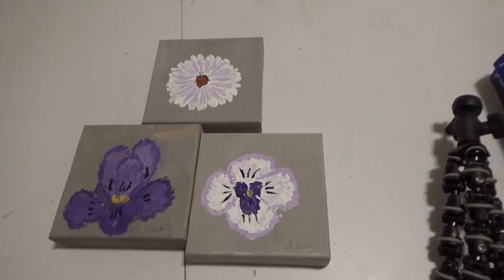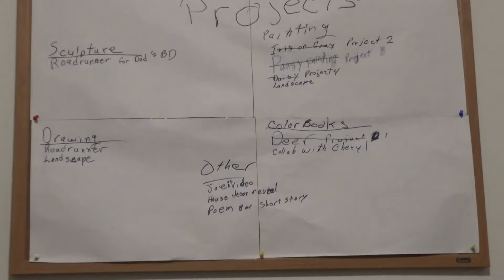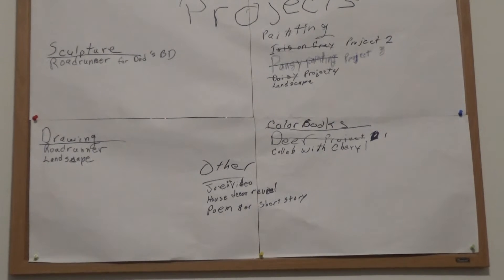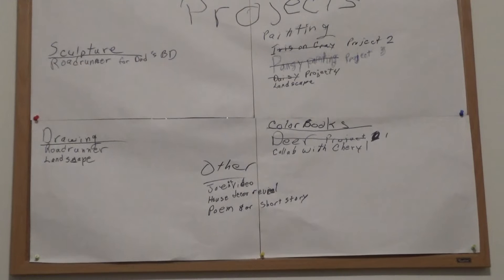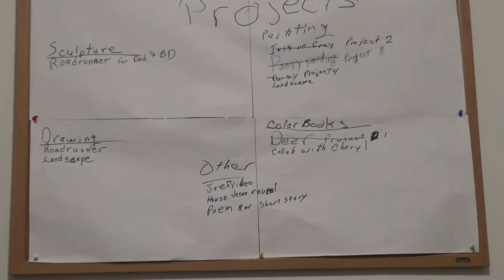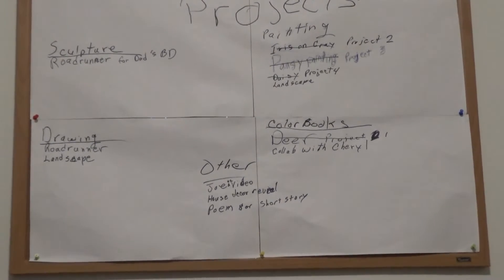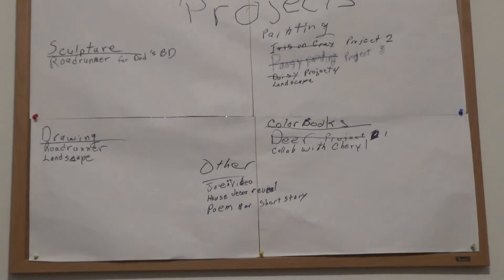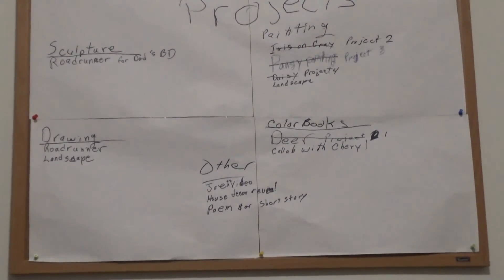Coming up on this Channel COPD and living well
Looking at what we've done this year and what's on the projects board to come.